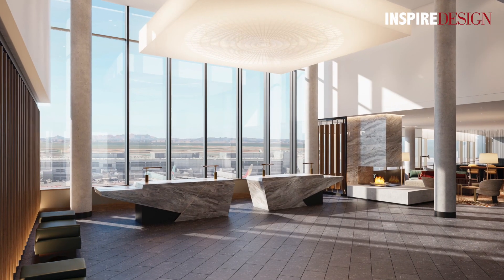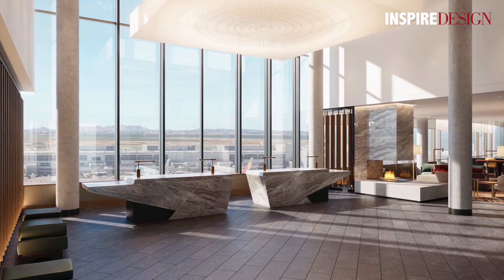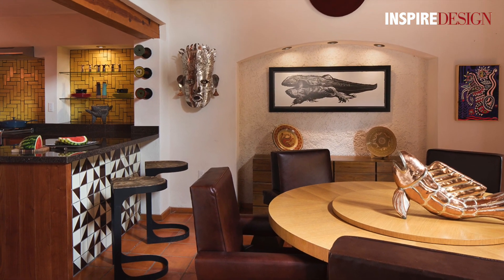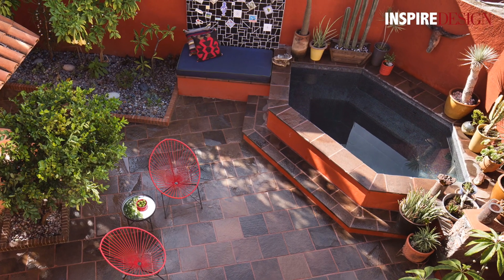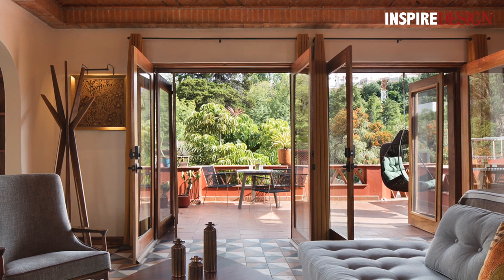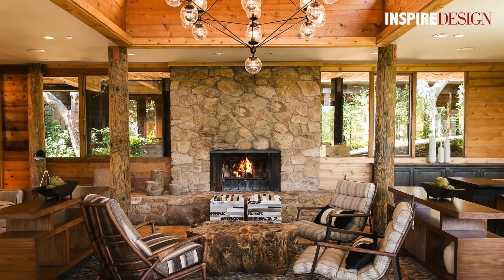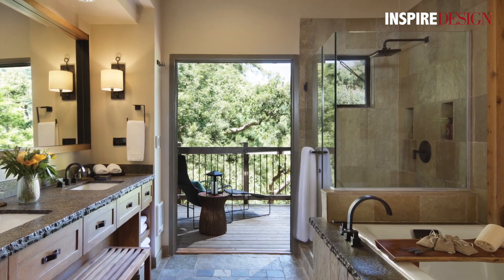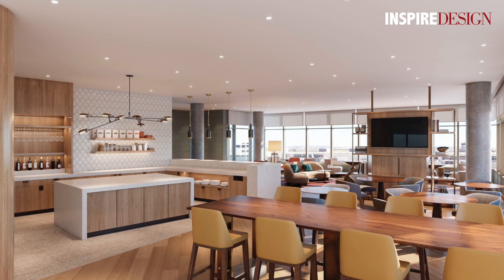Inspired By... Mexico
Mexico's culture and landscape is a source of inspiration for Joel Villalon, president of BraytonHughes Design Studios. Step inside his personal retreat and hear the stories behind his latest projects.